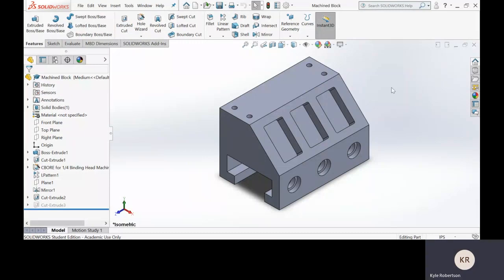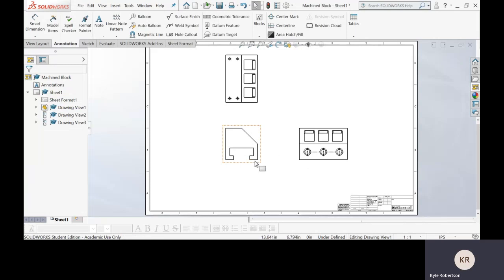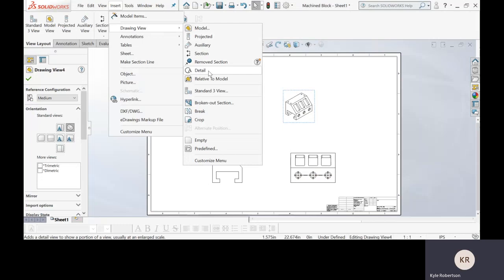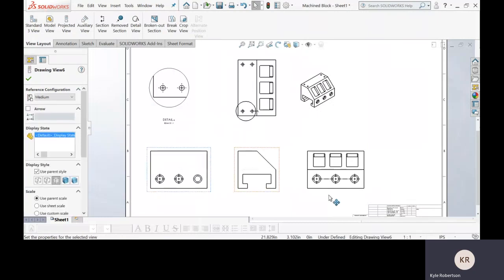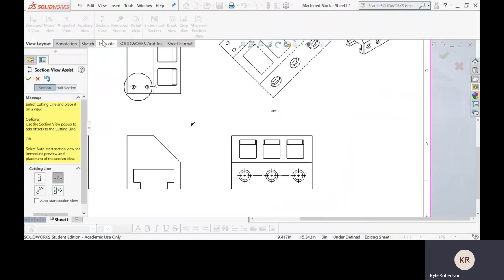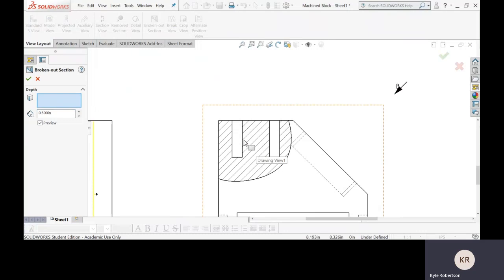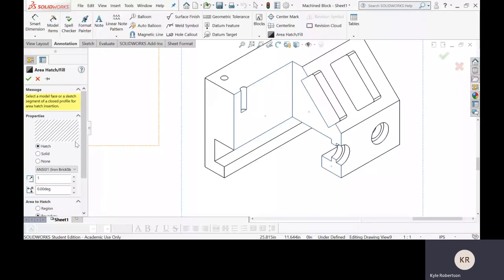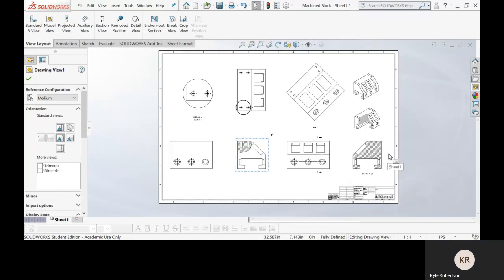Chapter 16 - Drawing Views